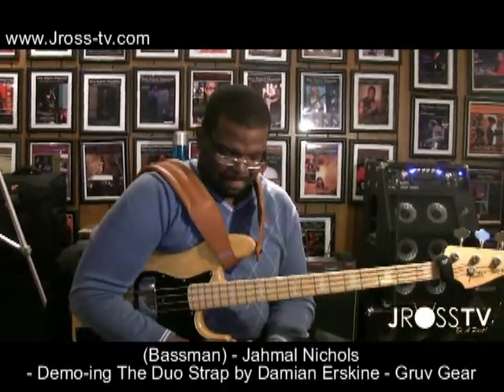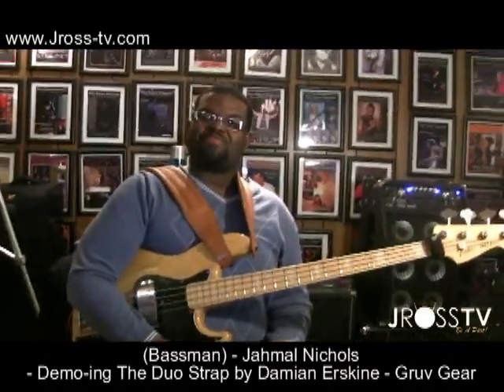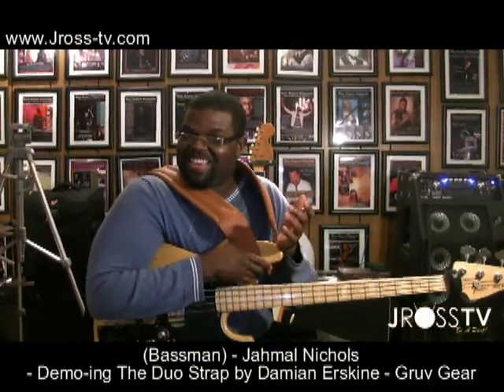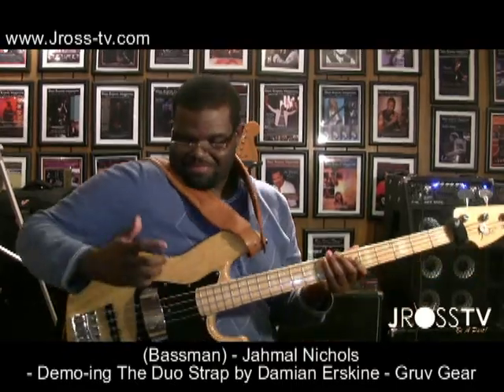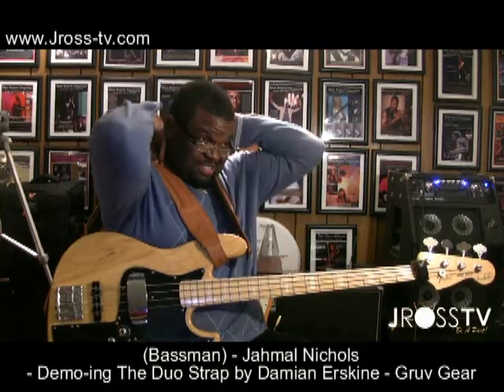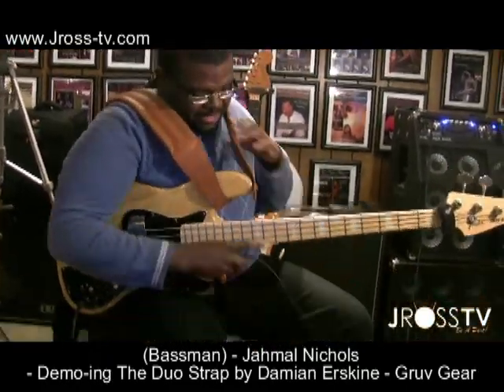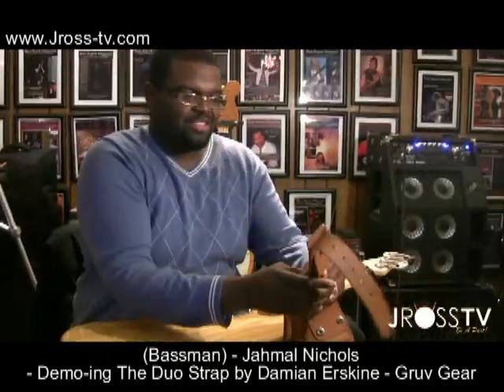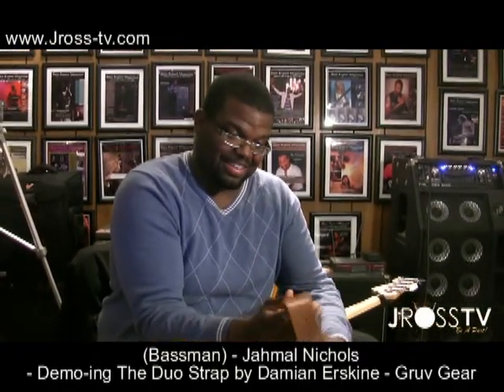James Ross @ Jahmal Nichols - Demo-ing The Duo Strap (Damian Erskine & Gruv Gear)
Bassist Jahmal Nichols Demonstrating The New Signature Series Duo Strap By Damian Erskine & provided by Gruv Gear